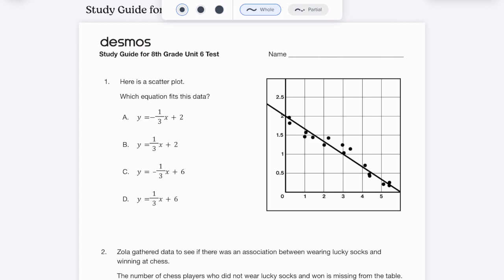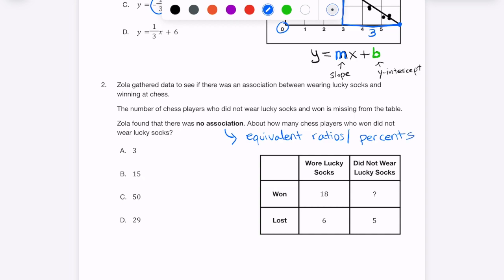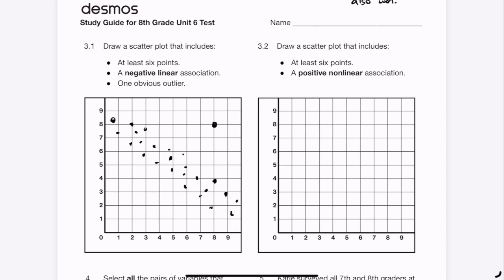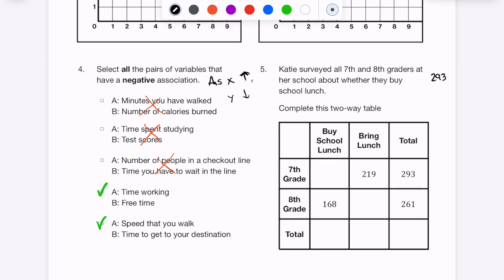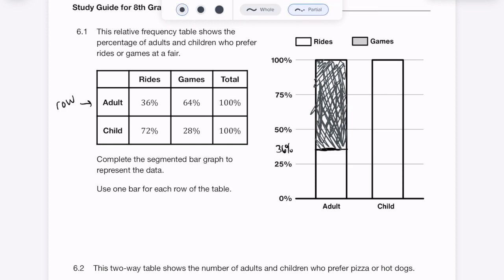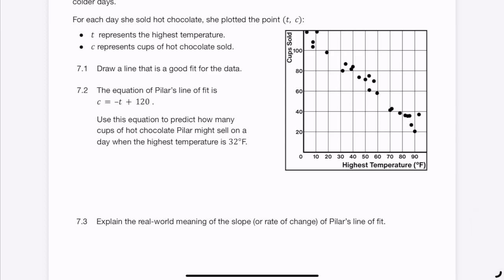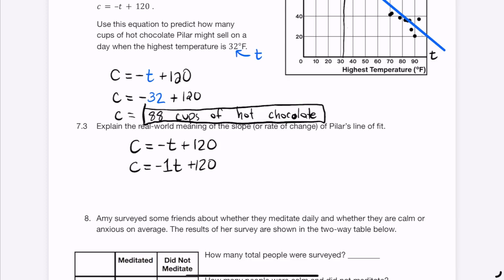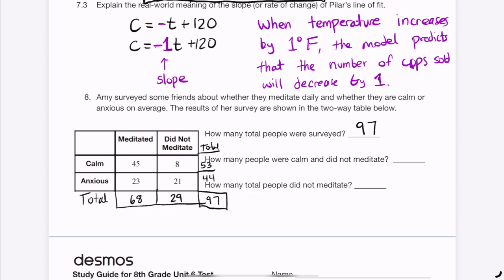8.6 Test Review Video